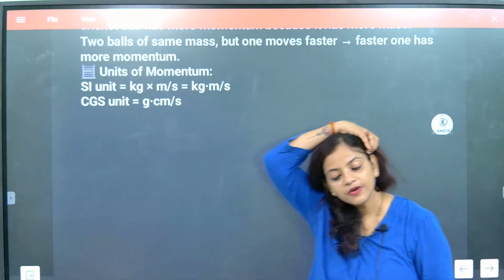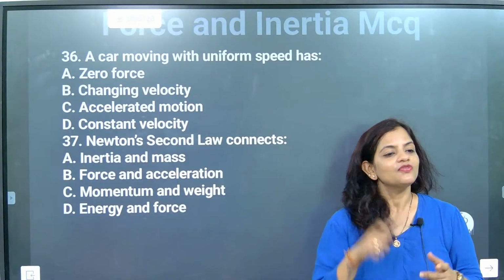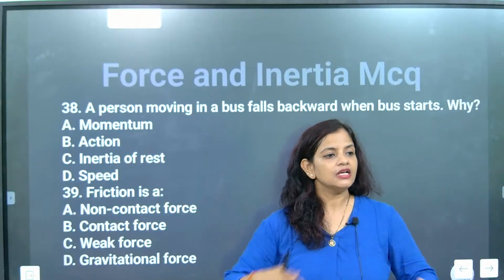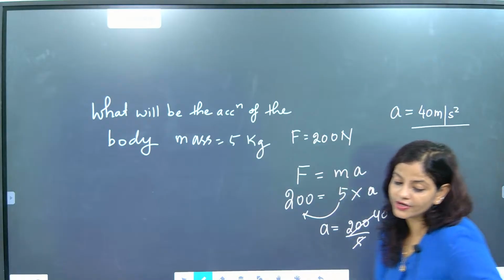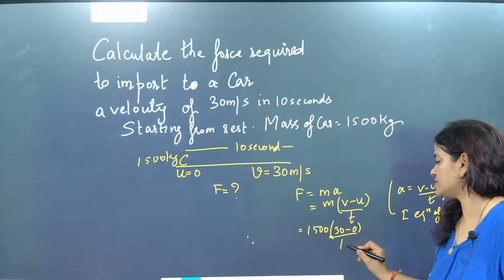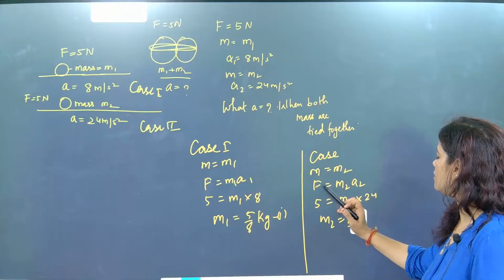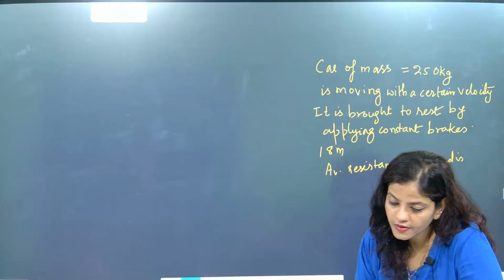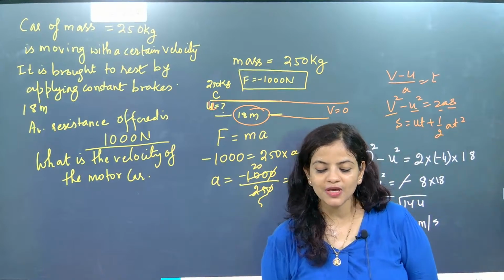grade 9 physics force,mcq,numericals